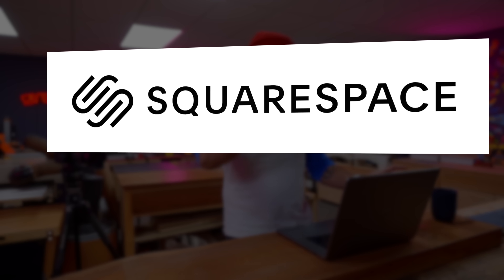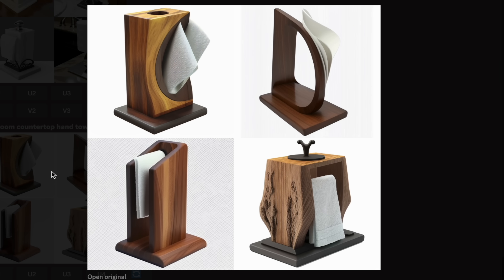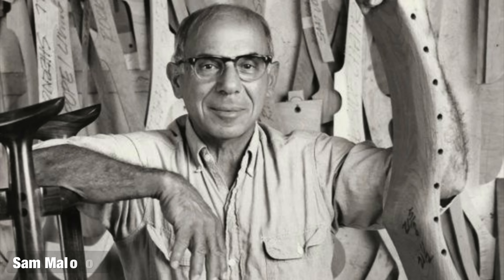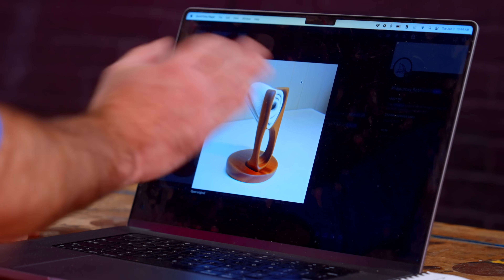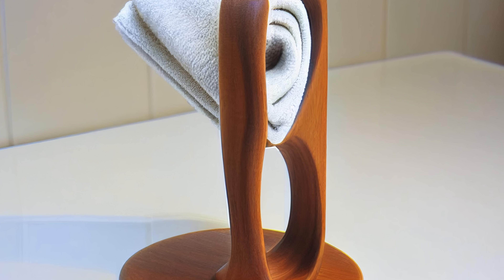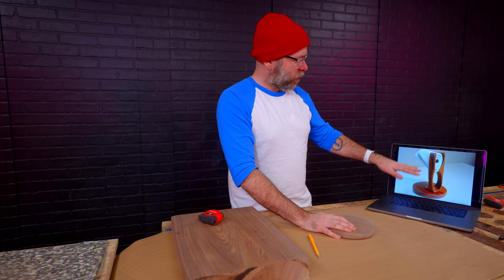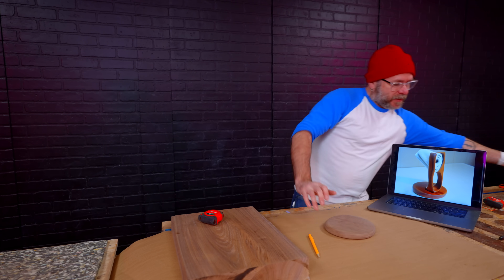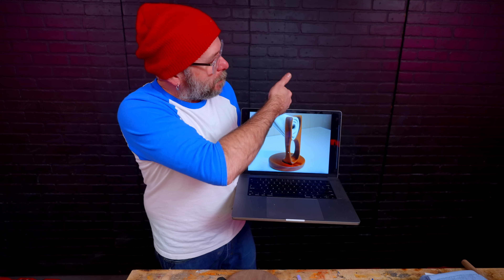MIND BLOWN! 🤯 Using AI to Design a Woodworking Project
Using the MidJourney Artificial Intelligence to design a woodworking project.

Whether you like it or not AI is going to play a huge part in our lives and will change woodworking forever. Instead of looking for inspiration on Pinterest you can now have MidJourney draw up endless possibilities. AI can assist in the design of woodworking projects by generating unique designs, optimizing material usage, and simulating the finished product. This can streamline the design process and produce high-quality results.

★ TOOLS / SUPPLIES ★
Miter Saw
Table Saw
Large Bandsaw
Little Bandsaw
Disc Sander
Bench Sander
Spindle Sander
Arbortech Turbo Plane
Drill Press
Foot Powered Grinder